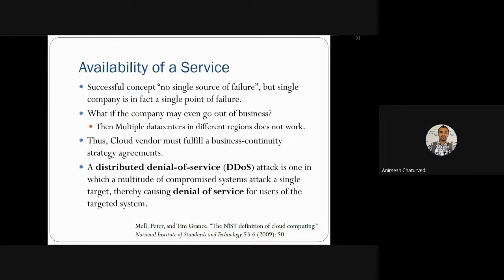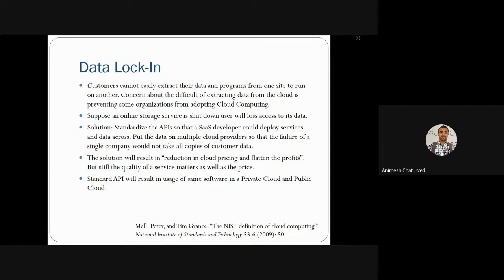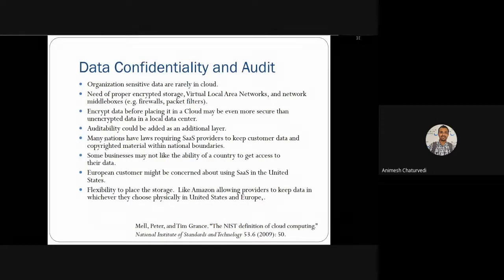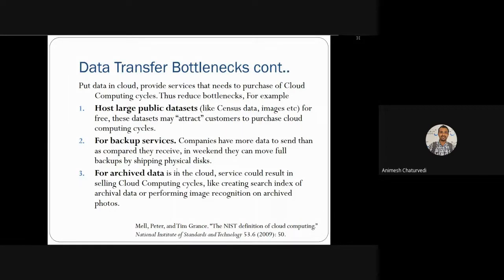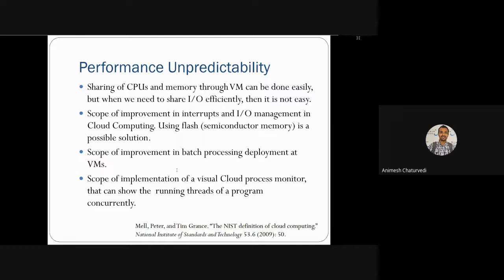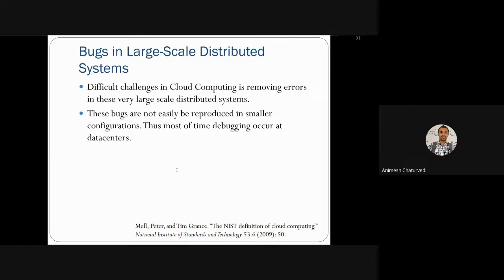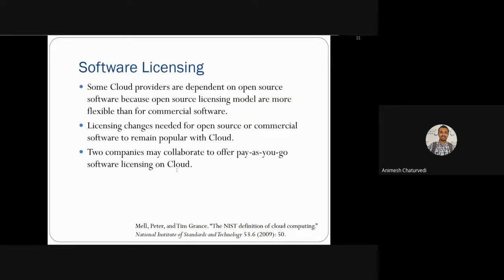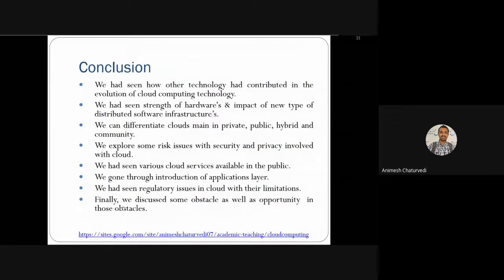1.4 Ten Obstacles and Opportunities in Cloud Computing